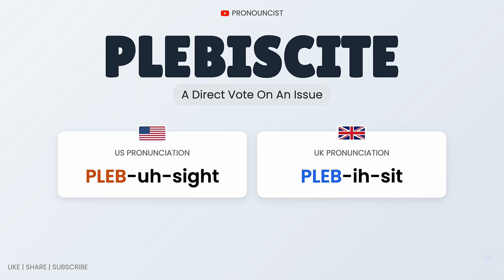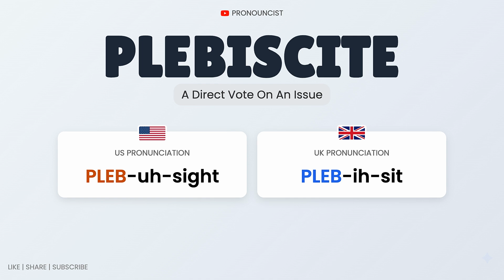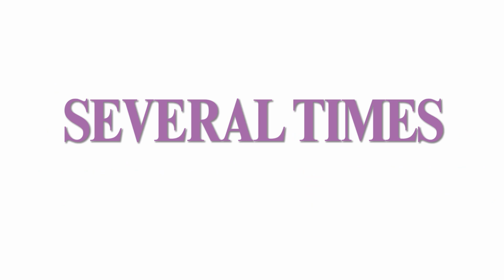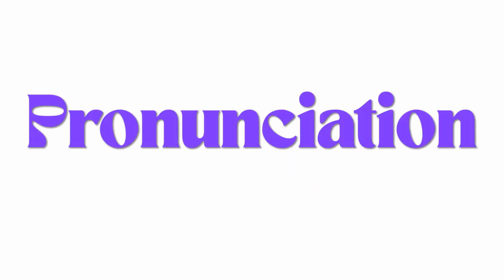How to pronounce PLEBISCITE in British & American accent || Learn with syllables 🇺🇸🇬🇧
Learn how to pronounce "PLEBISCITE" correctly in English 🇺🇸🇬🇧.

In this video, we break down the pronunciation step by step so you can clearly understand how to say PLEBISCITE in both American and British accents.